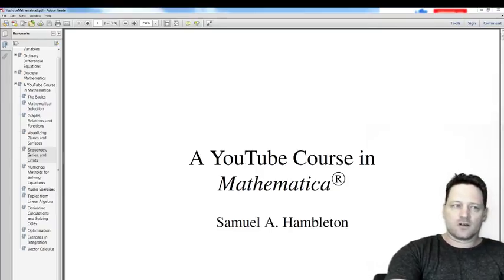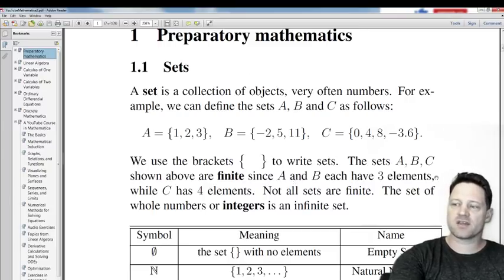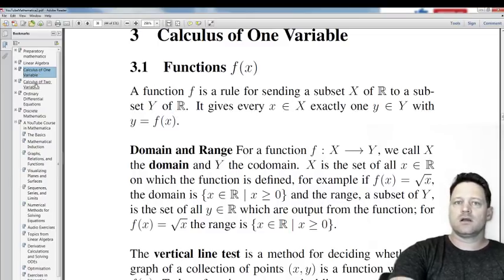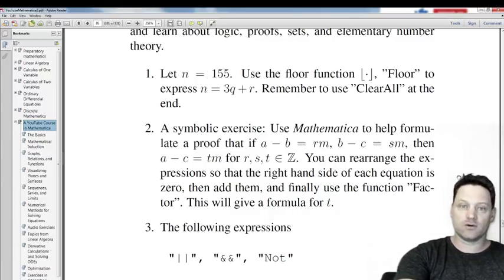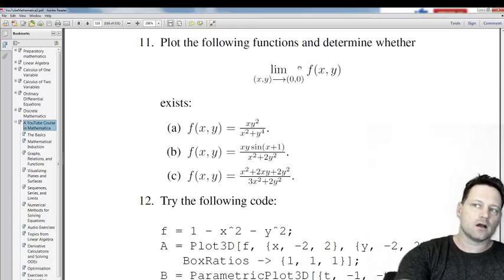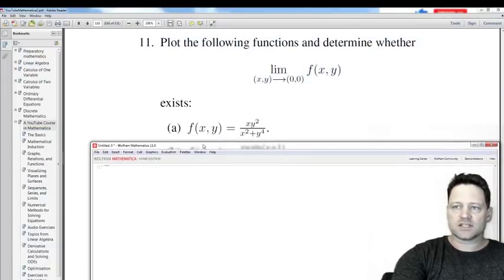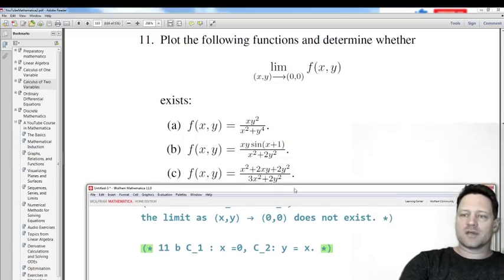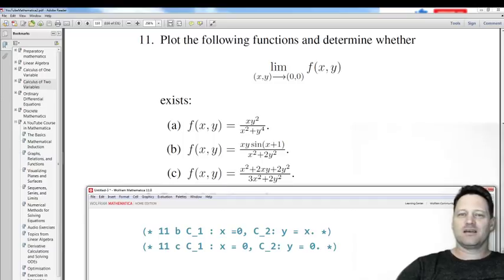Mathematica Tutorial 22 - Limits of multivariate functions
In this Mathematica tutorial you will learn how to show that a limit of a multivariate function does not exist.